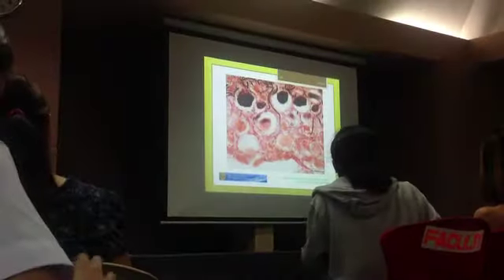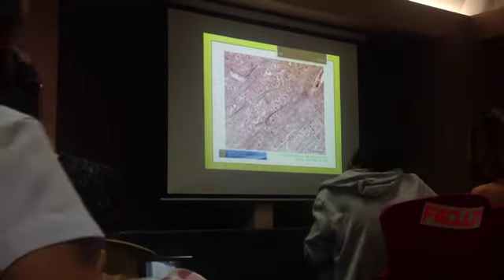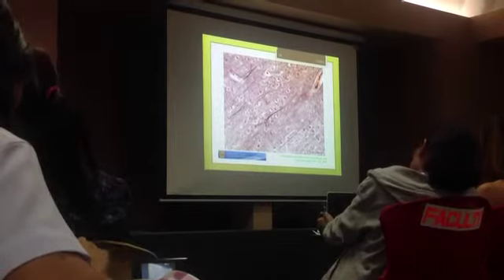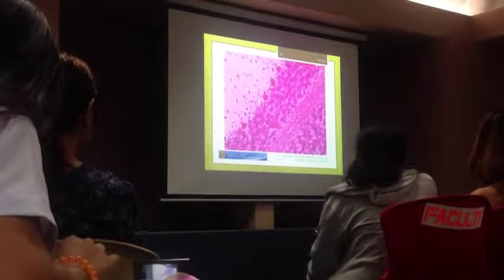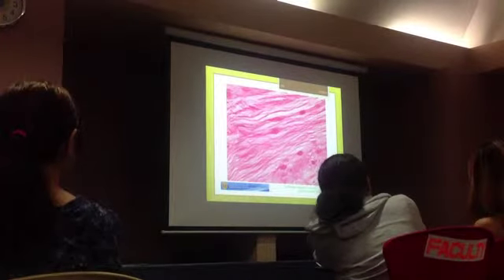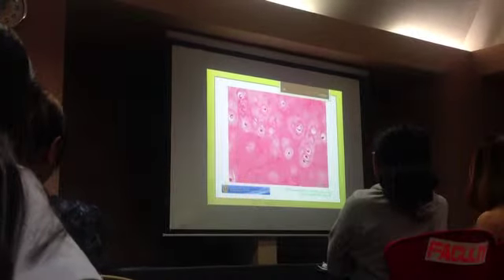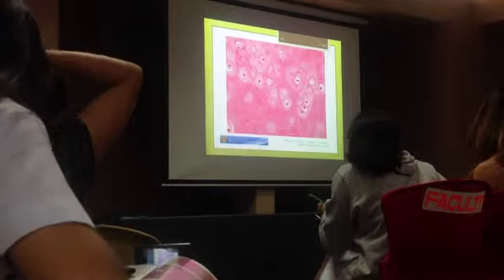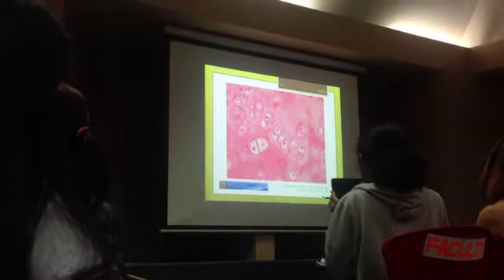Microslide Part 11 1